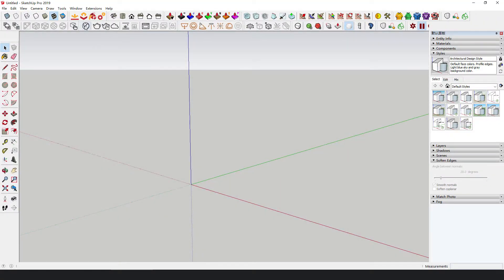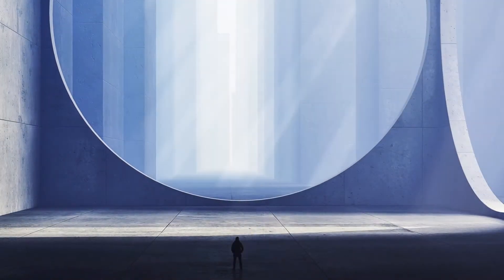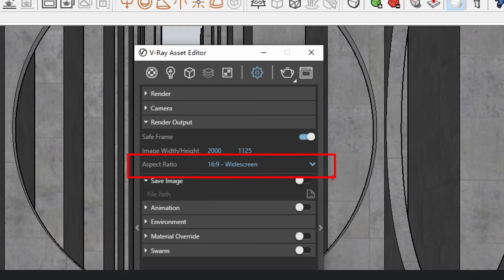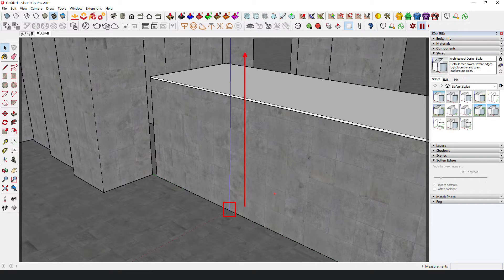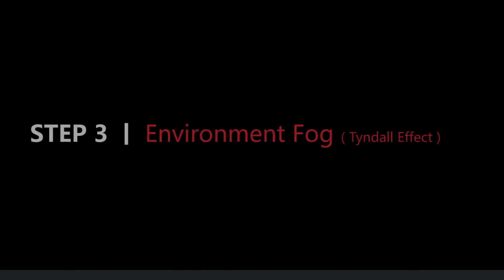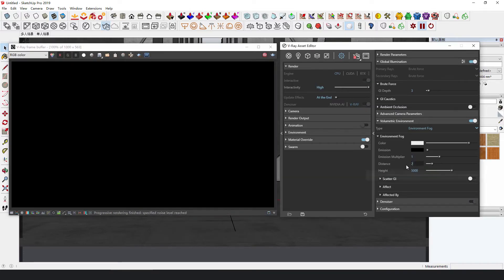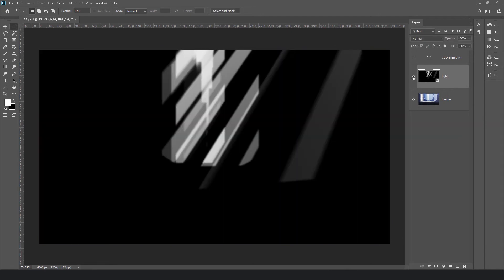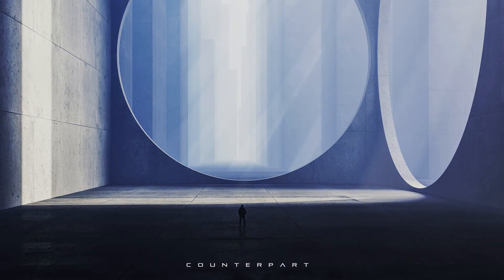SketchUp & V-Ray Tutorial丨How to Render Volume Light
Software versions：
Sketchup Pro 2019
V-Ray for Sketchup 4.2

Welcome to leave your comments :)